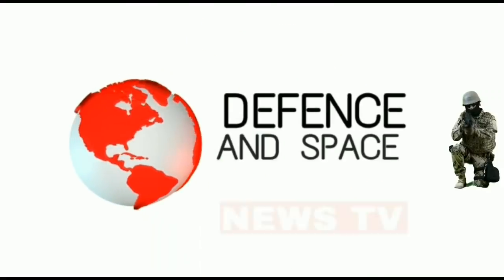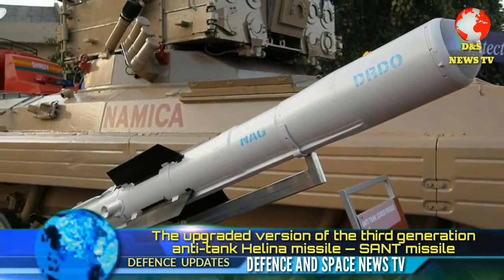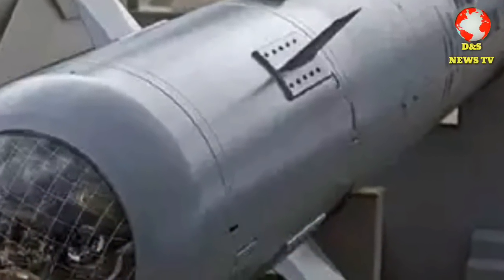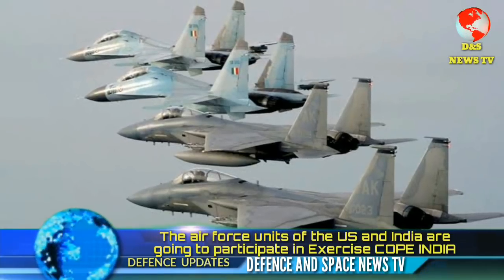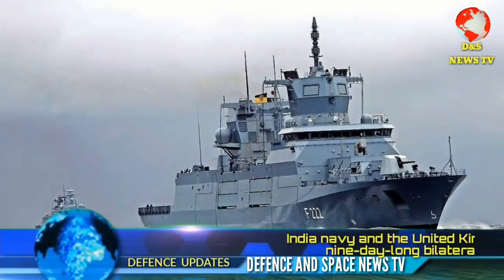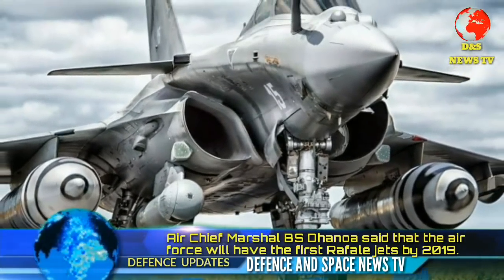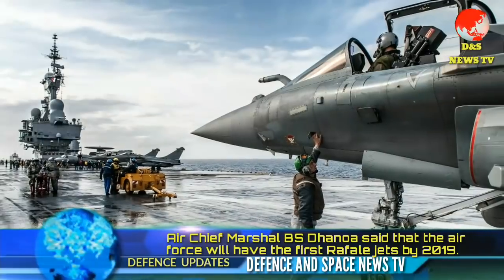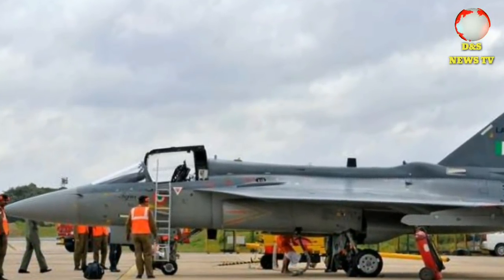INDIA SUCCESSFULLY TEST ANTI TANK MISSILE,AIRCHIEF CONFIRM 12 SQUADRON TEJAS,IAF USA JOINT PRACTICE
The upgraded version of the third generation anti-tank Helina missile — SANT missile (Spike anti-tank guided missile), the air to ground version, has been successfully tested, at the Pokhran field firing range in Jaisalmer district. The flight test of the missile was successfully conducted by DRDO and other officers of Indian Air force. The  Spike anti-tank guided missile has been developed by DRDO’s research centre Imarat, in association with Indian Air force, and is an upgrade of Helina’s missile, which had a range of 7-8 km.

tejas mk2 fighter jet,
tejas mark 2,
tejas mark 2 status,
tejas mark 2 latest news,
tejas mark 2 specification,
defence update,
indian defence news,
indian defence updates,
latest defence news,
latest defence updates,
MMRCA 2.0,Which Fighter Is Going To Win MMRCA 2,All About MMRCA 2.0,indian mmrca deal,

The new missile has a range of 15-20 km and is equipped with a new nose-mounted active radar seeker, to help keep the launch platform at a safe distance, to evade defensive fire from the target area. Sources said all the mission objectives were met during trials of the Spike anti-tank guided missile, in which a dummy target of a tank was destroyed and the missile has been successfully flight tested for different ranges including the maximum range capability in Pokhran field firing range.
 The missile is guided by an Infra-red Imaging Seeker (IIR) operating in the Lock on Before Launch mode. It is one of the most advanced anti-tank weapons in the world.Sources said the missile was tested for its Infra-red Imaging Seeker with a far greater resolution than what has been tested earlier as per the demand of the users. A higher version seeker, with a much higher focal plane array as compared to the original plan, has been tested.

The air force units of the US and India are going to participate in Exercise COPE INDIA 2019 (CI19), a bilateral flying training programme, next month at two crucial airbases in West Bengal: Air Force Station Kalaikunda in West Midnapore and Air Force Station Arjan Singh at Panagarh in Burdwan. The exercise will be held from December 3 to 14.Significantly AFS Arjan Singh is the second hub of C-130J Super Hercules aircrafts of the Indian Air Force (IAF).

Naval forces of India and the United Kingdom started a nine-day-long bilateral exercise named KONKAN in the Arabian Sea on Thursday. While the harbour phase of the exercise will last for the first three days, the sea phase of the exercise will begin on 2 December. Both Navies have, over the years, undertaken bilateral activities such as training exchanges and technical cooperation.
‘The thrust of the exercise this year would be on anti-air warfare, anti-surface warfare, anti-submarine warfare, visit board searches and seizure (VBSS) and seamanship evolutions’, the Indian Navy said in a statement.The Indian Navy has fielded INS Kolkata, the first ship of latest Kolkata class destroyers equipped with an integral Seaking helicopter and a submarine.

Air force chief Air Chief Marshal BS Dhanoa said that the air force will have the first Rafale jets by 2019.

Dhanoa who was in Guwahati on Thursday to attend the programme of presentation Standards to 118 Helicopter Unit and Colours to Air Defence College while talking to media said that there is no delay in the Rafale programme.

He said, “Process on induction of 231 Light Combat Aircraft (LCA) is in pipeline. We are supposed to induct a number of fighters .We have floated request for information (RFI) for 114 fighter aircraft. There was a proposal to induct LCA in big numbers and with this total number of LCA squadron will go up to 12.”
, LCA mark 1A four squadron 83 aircraft , LCA mark 2 six squadron 108 aircrafts. So total of 12 squadron and 231 aircraft , this will be the largest induction of indigenous aircraft ever in the country , in addition this is in RFI stage , from this we will come out with operational requirement and once the operational requirement is ready then we will go back to the government for acceptance of necessity based on which we will issue request for proposal( RFP) for the fighter procurement programme.”

Defence and space News tv aims to provide a non political unbiased stance on military videos, war and combat footages from all around the world. We provide videos on news reporting, educating and giving the viewer a first hand experience of the tragic battles and combats that happen daily around the world.
Frequency about 10 videos per week